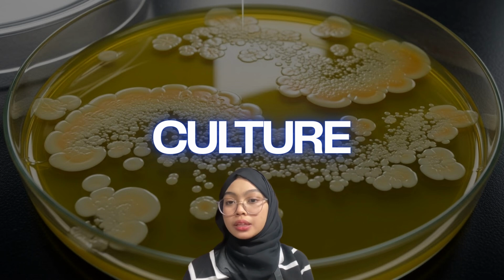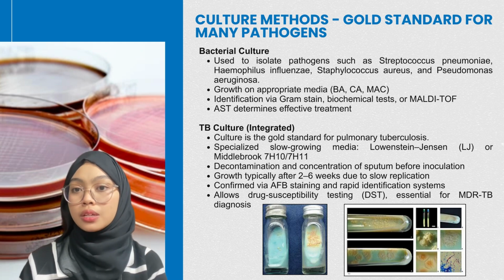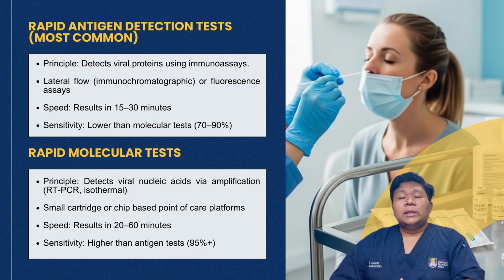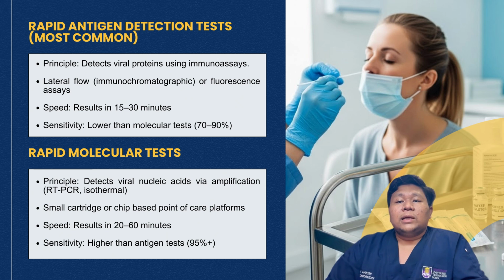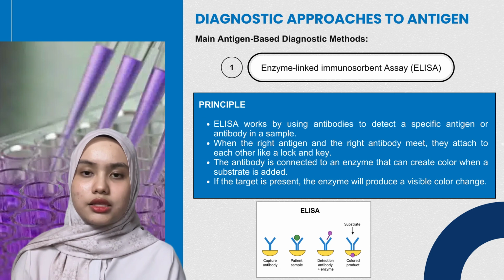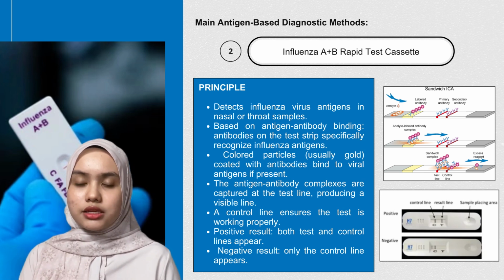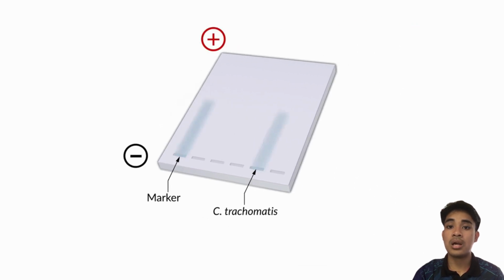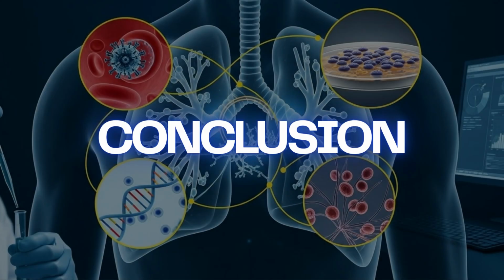MLT455 LABORATORY DIAGNOSIS OF RESPIRATORY INFECTION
Group Members:
 1. MUHAMMAD AMIN HAKIMI BIN MOHD NOR
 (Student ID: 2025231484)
 2. NIK ABDUL AZIZ SYAKIRIN BIN MOHD IZANEE
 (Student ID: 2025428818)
 3. NUR ZARIN ZULAIKHA BINTI MOHAMAD ZABIDI
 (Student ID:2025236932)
 4.  RIFFAH HAZIRAH BINTI ROSELAM
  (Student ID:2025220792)